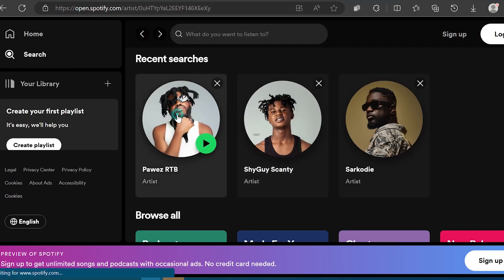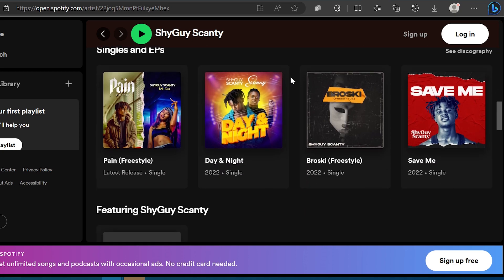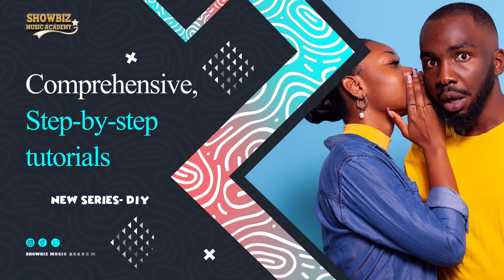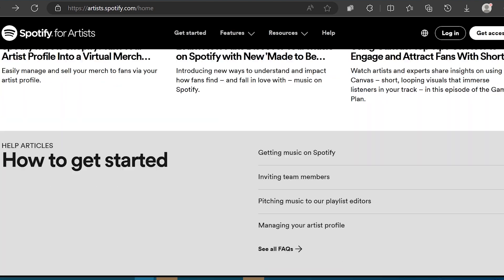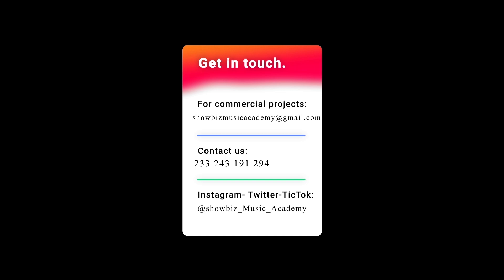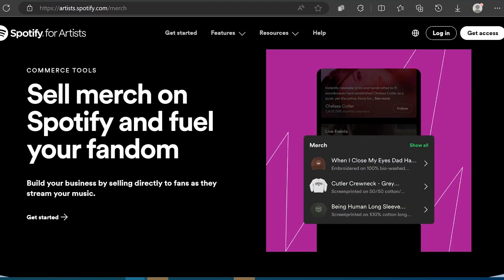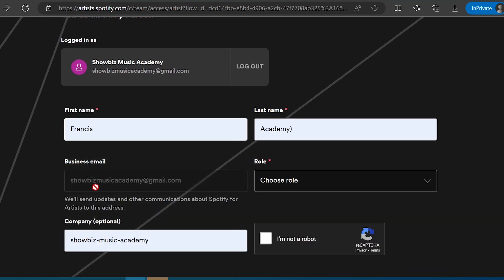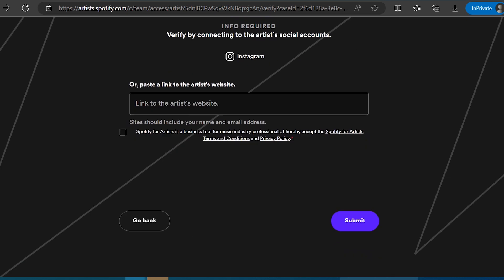How to Get Verified on Spotify | Spotify for Artists - Showbiz Music Academy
In this informative video, we provide a detailed guide on how to get verified on Spotify through the Spotify for Artists program.

Discover the benefits of verification, including personalized artist profiles, access to analytics, and the ability to customize your discography. Don't miss out on this valuable opportunity to enhance your presence and connect with a wider audience on one of the world's largest music streaming platforms.